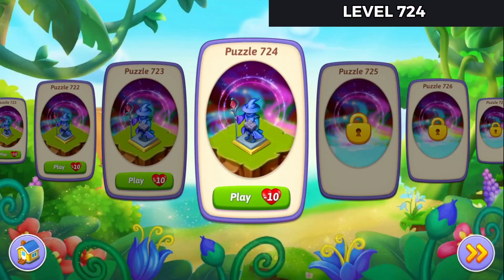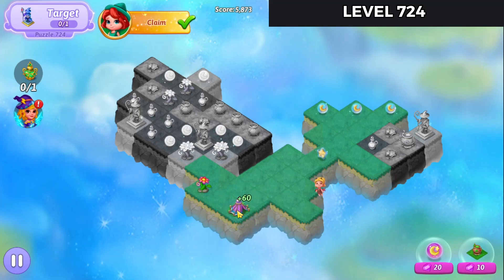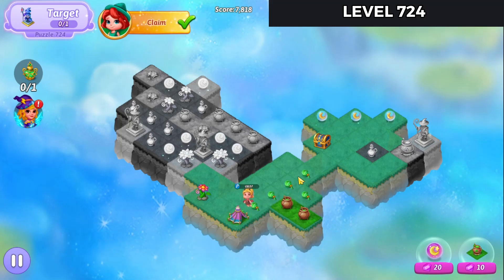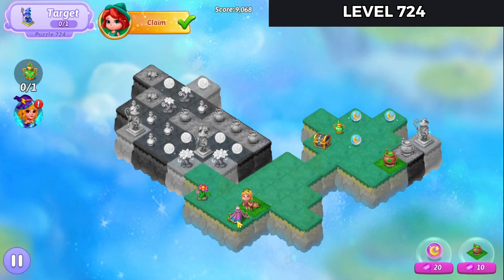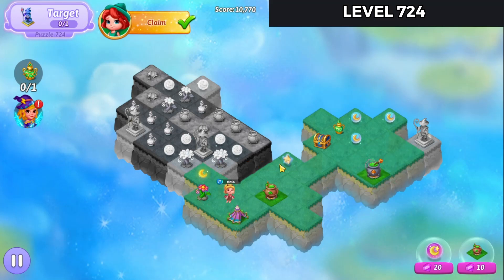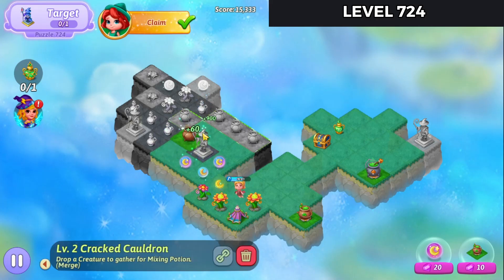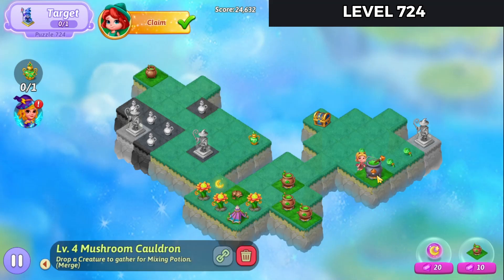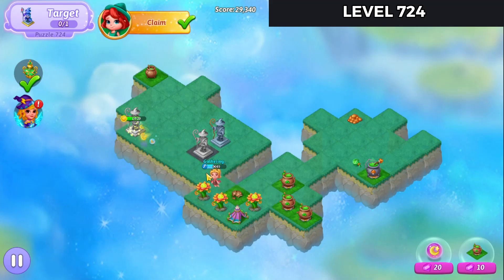Merge Witches | Level 724 | With Trophy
In this video I'll show you how I got my first win of level 724 in  Merge Witches.

Happy Merging

Merge Dragons Friend Code:  BUWAOGZUCP
Merge Witches Friend Code: PCZDUAEXEC
Merge Magic Friend Code: CDHCCDAVUU